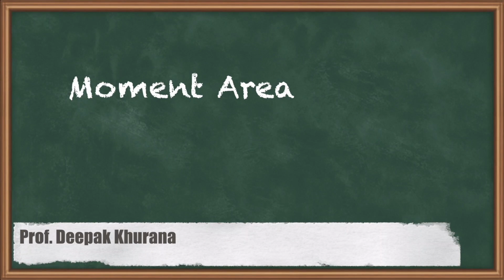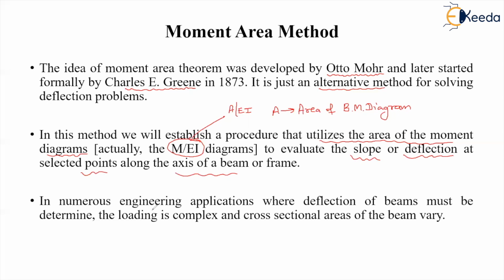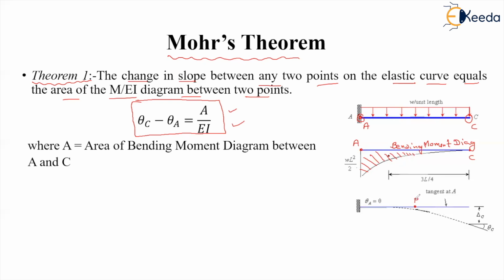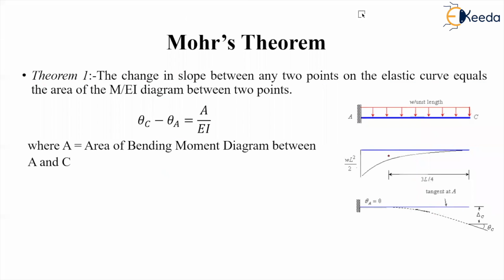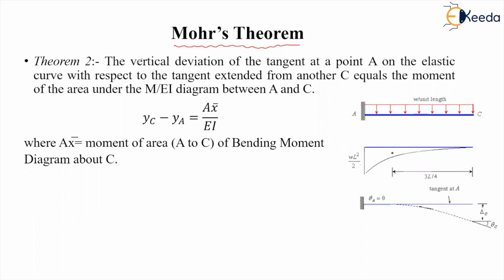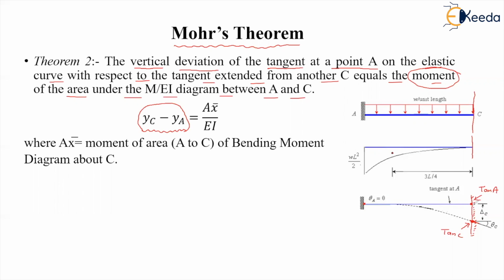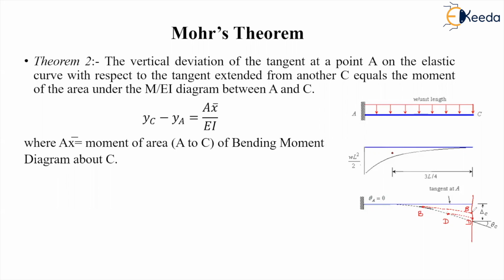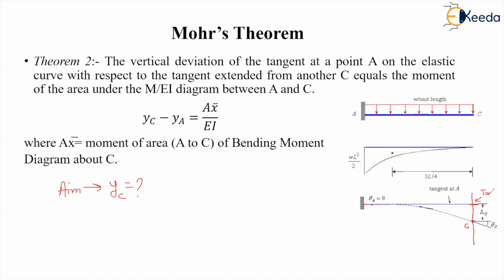Moment Area Method Explained | GATE Strength Of Materials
In today's video, we will delve into the intricacies of the Moment Area Method (MAM) in the context of Strength of Materials, a crucial topic for GATE exam aspirants. Whether you're a student aiming to excel in your exams or an engineering enthusiast seeking in-depth knowledge, this video is tailored for you.

In this comprehensive tutorial, we will cover the fundamentals of MAM, a powerful technique used to analyze the behavior of structures under various loading conditions. Our experienced instructor will walk you through the step-by-step process of applying MAM to solve complex problems related to bending moments and shear forces.

Here's a brief overview of what you can expect:

Introduction to Moment Area Method and its significance in Structural Analysis
Understanding the basic concepts and principles behind MAM
Practical applications of MAM in solving real-world engineering problems

Happy Learning.